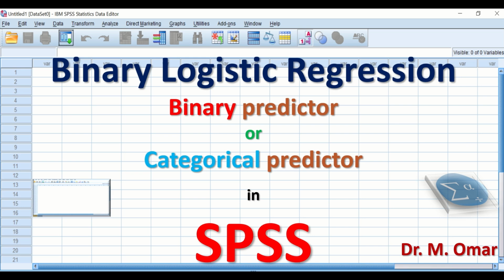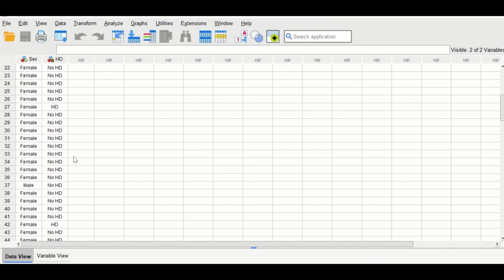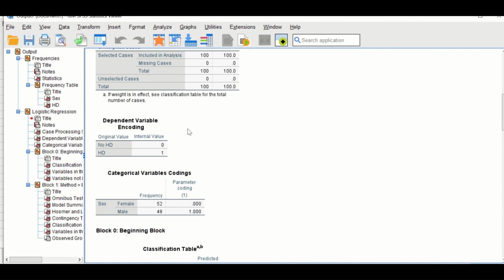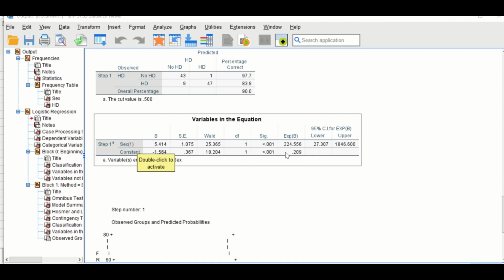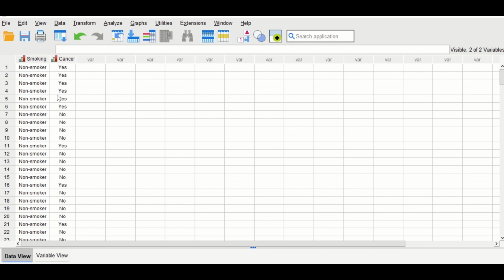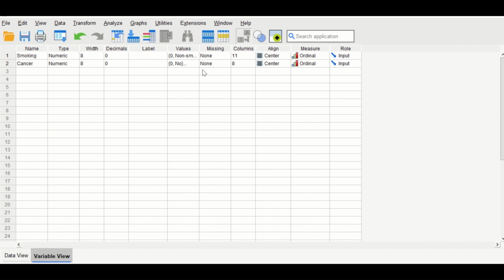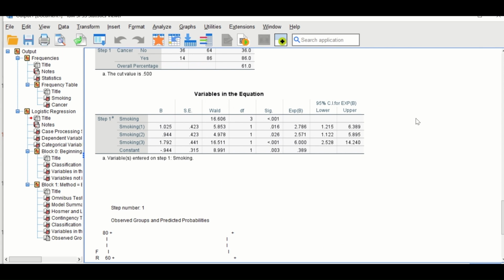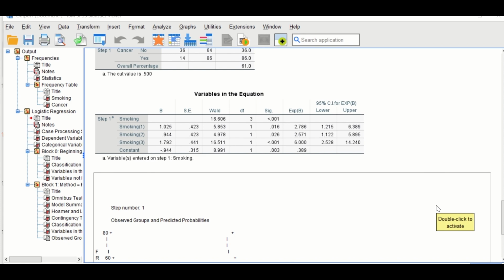Binary logistic regression with one binary or one categorical predictor in SPSS